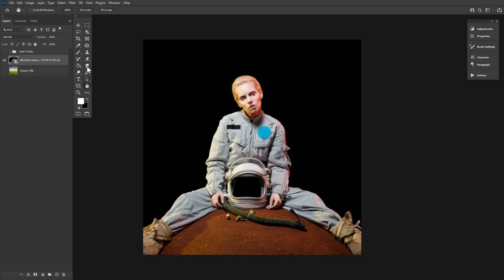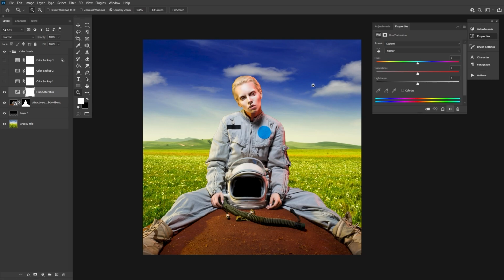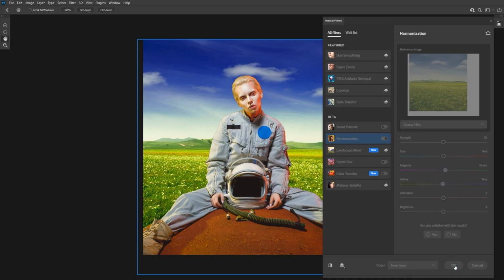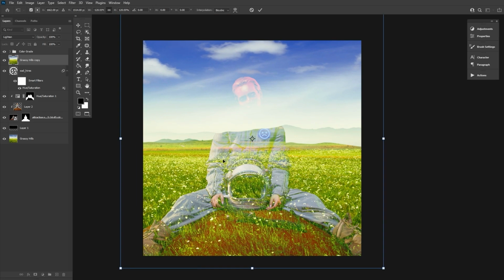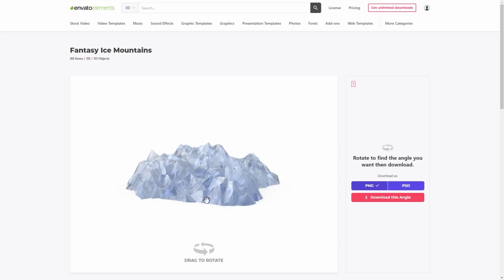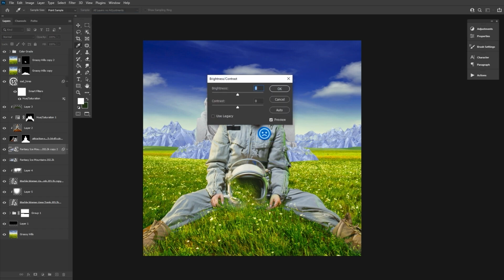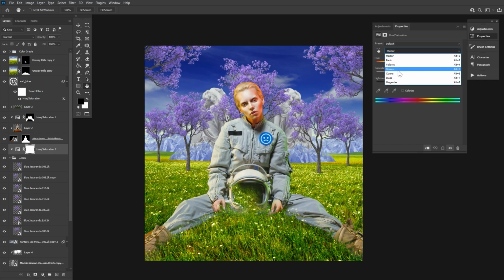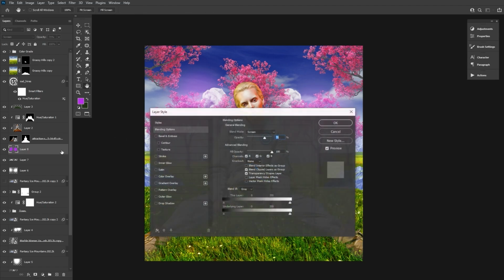How to Make a Y2K Art Collage in Photoshop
Learn how to create an eye-catching Y2K style art collage in Photoshop! In a hurry? Just download this Photoshop action

Learn how to recreate the Y2K art style using 3D assets and vibrant color grades! Abbey Esparza teaches you how to create a collage in Photoshop that focuses more on using Y2K-inspired graphics, as opposed to photo-realistic realism.

Read more on How to Make a Y2K Art Collage in Photoshop on Envato Tuts+

Envato Tuts+
Discover free how-to tutorials and online courses. Design a logo, create a website, build an app, or learn a new skill